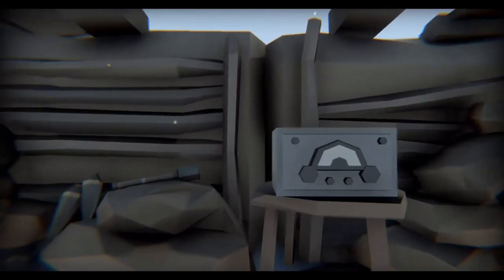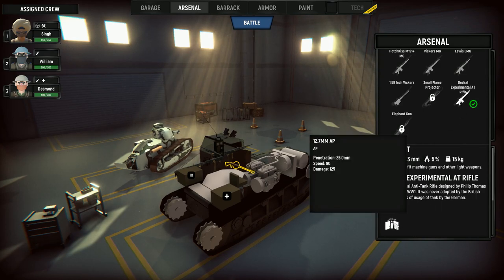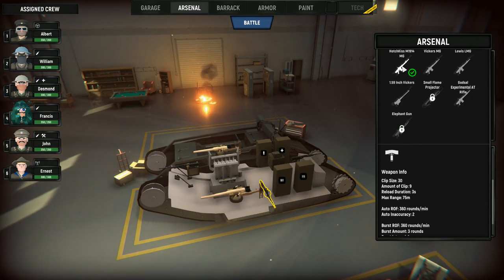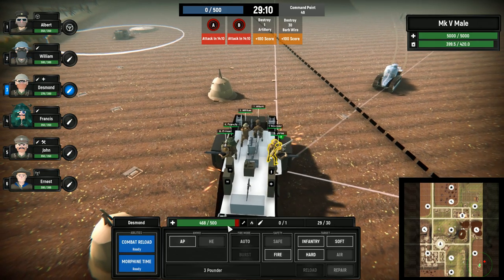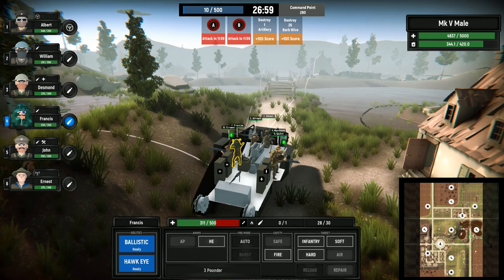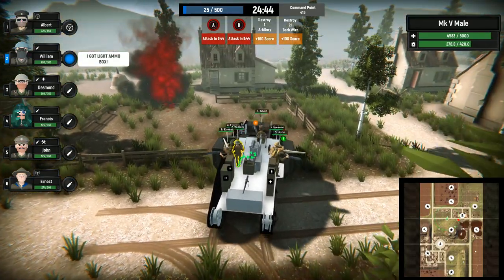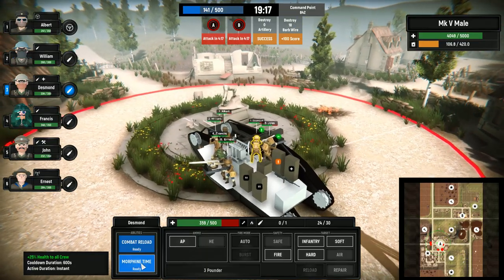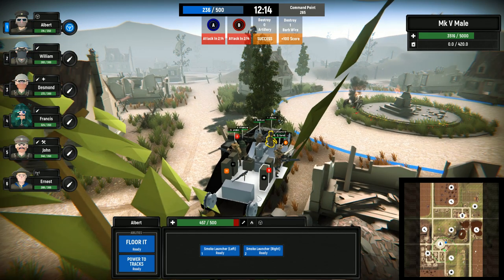Casual Saturday - Armoured Battle Crew WWI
Tally ho, chaps!  What say we jump into our trusty Mark V tanks and see if we can't finish this whole rotten show in time for Christmas?   For you, Fritz, the war is over!  Last one to Berlin's a rotten egg!

Want a chance to take part in the Alpha Test?  Follow these steps:
1.
2.  Use the !abc command to gain access to top secret Armored Battle Crew channels!
3. Enter the giveaway in abc-alphagiveaway [Happening on 2nd and 3rd of March 2019]
4.  Wait patiently and pray to RNGesus.

If you're not lucky enough to win an Alpha Test spot, you can always add the game to your Steam wishlist and/or follw development on Discord

Merchandise!